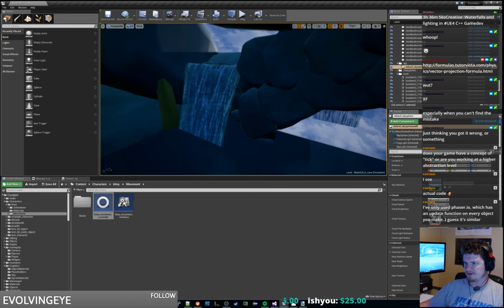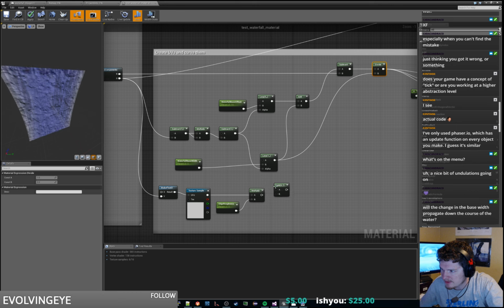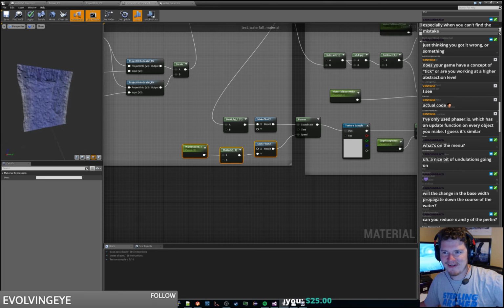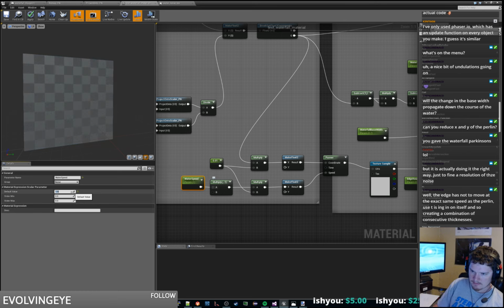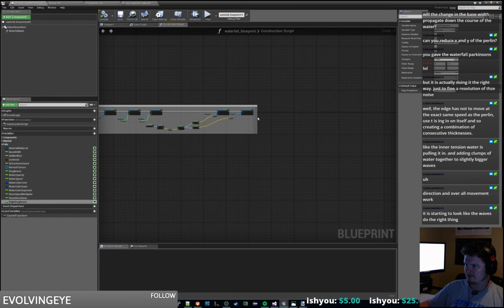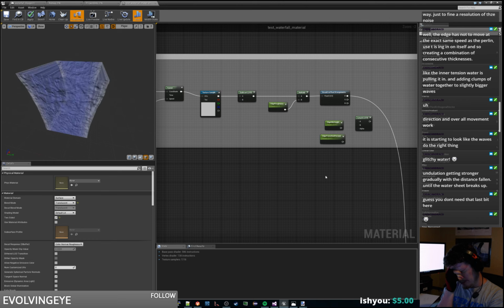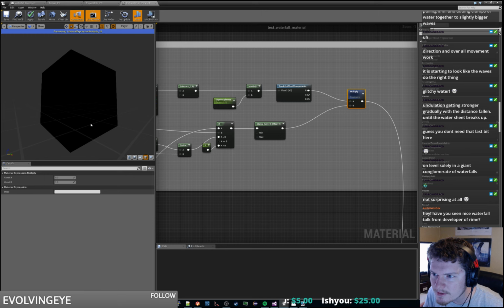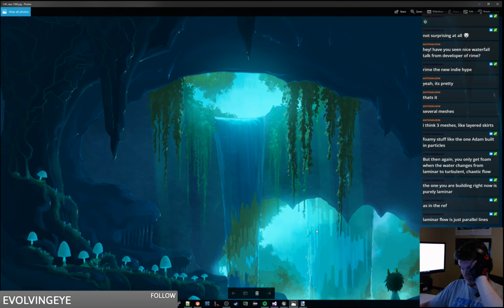ambientenergy101 devs Dashkin 394